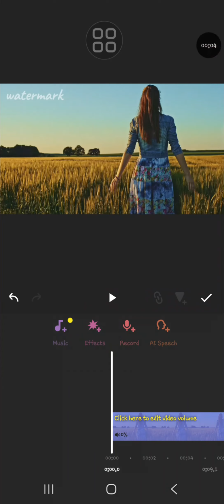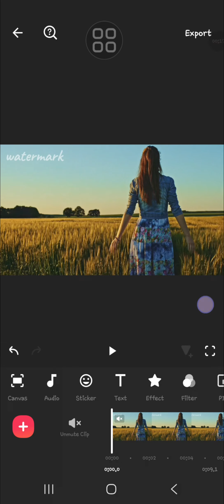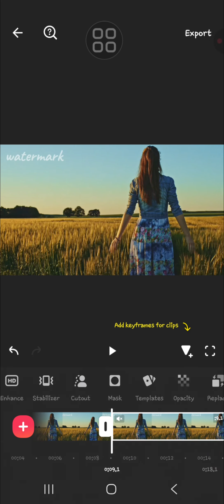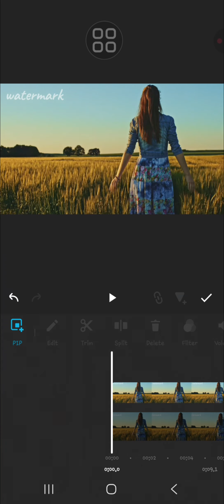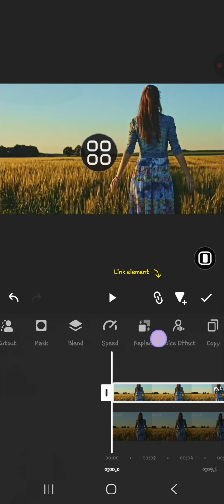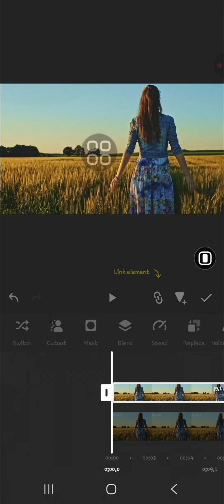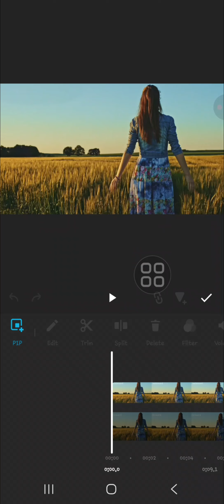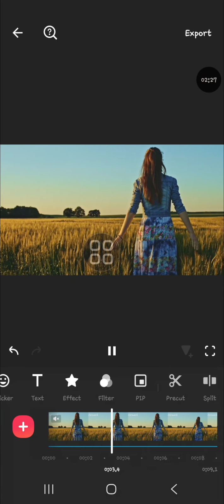Remove Text in Seconds! How to Remove Text from Video Using InShot Tutorial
Want to remove unwanted text or watermark from your video? This InShot tutorial shows how to use duplicate layers, masks, feather, and adjustments to hide text and make your video look cleaner.

✂️ Remove text from videos easily
🎬 Use InShot mask feature step by step
🔄 Duplicate and overlay video layers
✨ Adjust feather and lightness for natural results
📱 Mobile video editing trick